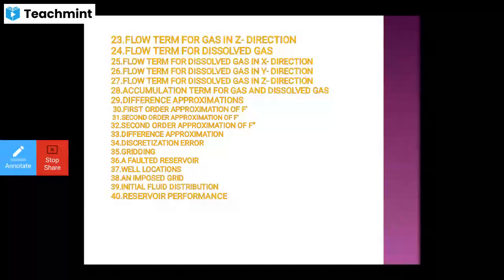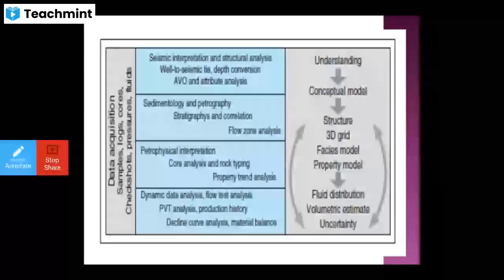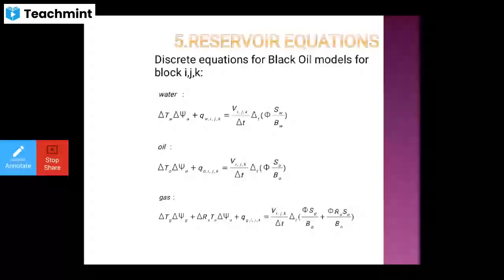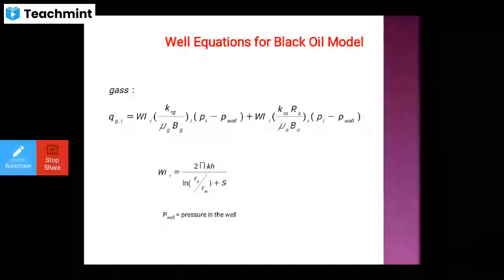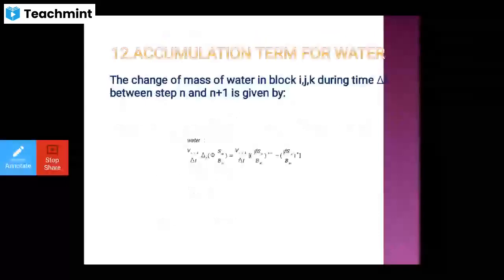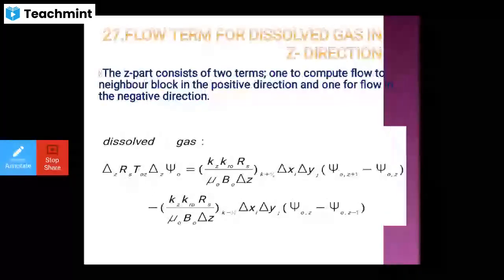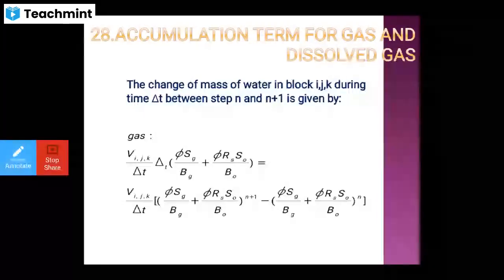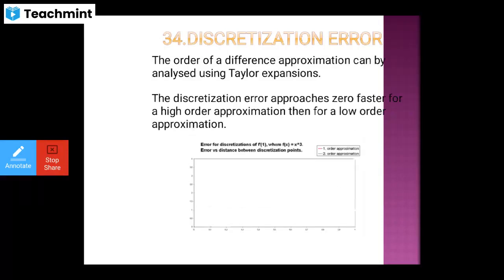Numerical Reservoir Simulation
Numerical reservoir simulation can be defined as the the process of constructing and running a model that mimic the appearance and flow dynamics of an actual reservoir system, including the subsurface porous and permeable reservoir and its other physical components to produce (wellbore) and process the reservoir fluids ..
Numerical reservoir simulation can be defined as the the process of constructing and running a model that mimic the appearance and flow dynamics of an actual reservoir system, including the subsurface porous and permeable reservoir and its other physical components to produce (wellbore) and process the reservoir fluids (surface facilities). The model properties are typically populated from a detailed geological model to capture the heterogeneity of the reservoir system and its effects on the flow. The formulation includes the discretized forms of the flow equations that describe multiphase fluid flow in porous media. These equations are linearized either at the partial differential equation level or at the discretized level to obtain a linear system of equations. The solution is represented at both time and space domains to solve for the time dependent characteristics such as pressures, fluid saturations/compositions and temperatures, which are representative of the performance of a reservoir. Because of the benefits that have been made possible with developments in both theory/formulation/solution-related aspects and computational technologies, numerical reservoir simulation has become a standard tool for decision-making purposes in the petroleum industry. Although these advantages are quite evident, it is still critically important to understand the strengths and weaknesses of the approach similar to any other available approach to forecast the reservoir performance. Objectives and scope of a reservoir simulation study must be carefully determined after considering available resources. This chapter gives an overview of numerical modeling of hydrocarbon reservoirs for those who are not familiar with the subject. Therefore, theoretical foundations are kept such that to describe the general characteristics of a three-phase (black-oil formulation) model in rectangular coordinates, which is the most common type of modeling approach used in most of the reservoir-modeling studies. After summarizing the black-oil formulation and its theoretical foundation, application and practical aspects are presented to highlight the important characteristics of a typical reservoir-simulation study by following the most common guidelines and practical rules followed in the petroleum industry.
What are the major steps involved in reservoir simulation?
matching field history.
making predictions (including a forecast based on the existing operating strategy)
evaluating alternative operating scenarios.
Reservoir simulators can be used to perform a variety of analyses. The primary uses of simulators include predicting production performance of the CBM reservoirs under various reservoir management strategies, estimating the ultimate gas recovery, and designing the most effective well completions.

The term black-oil refers to the fluid model, in which water is modeled explicitly together with two hydrocarbon components, one (pseudo) oil phase and one (pseudo-)gas phase.